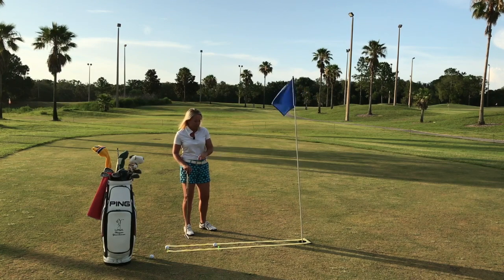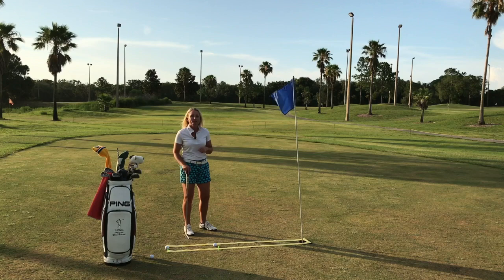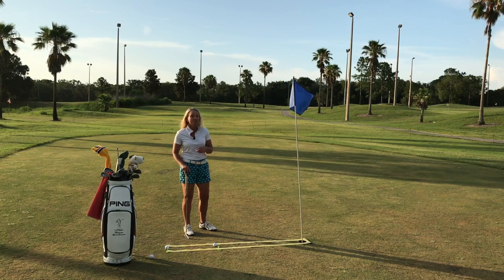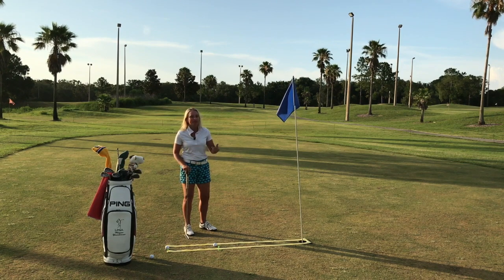Game Tip- Make More Short Putts with the 5-Footer Golf Training Aid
Megan Younkman, LPGA Professional Gives Game Tip with the 5-FOOTER Golf Training Aid